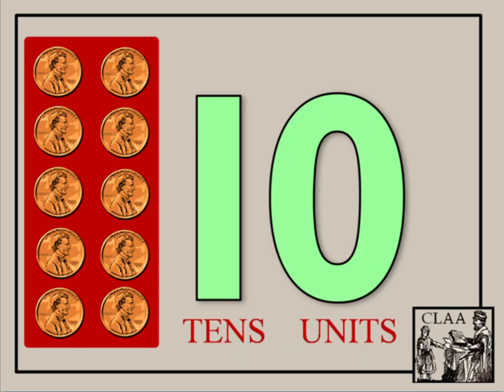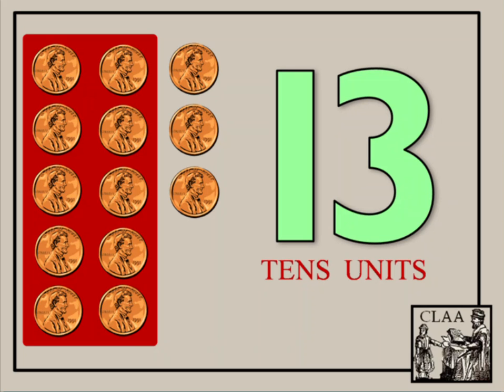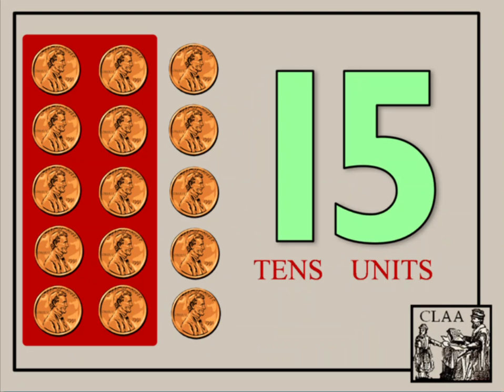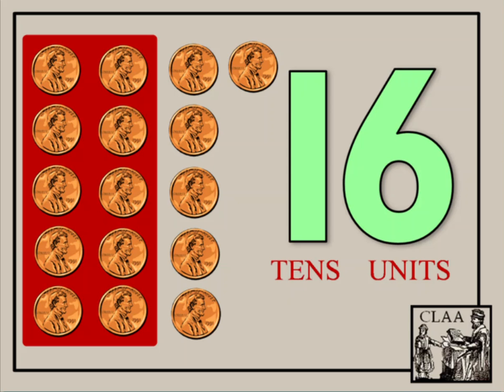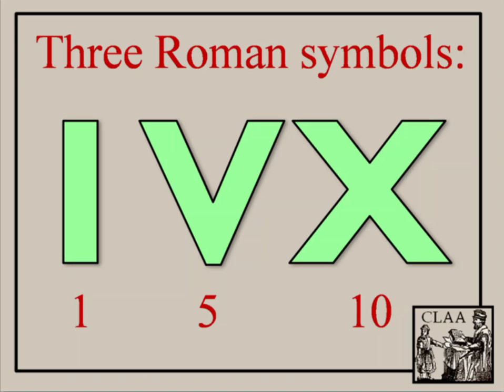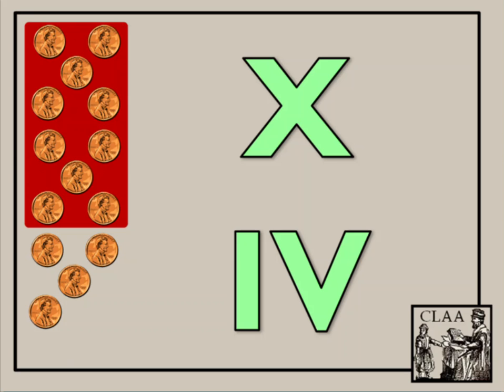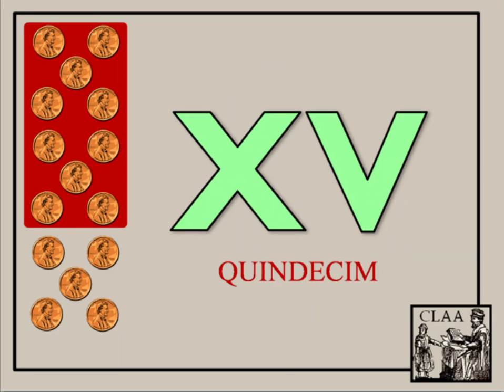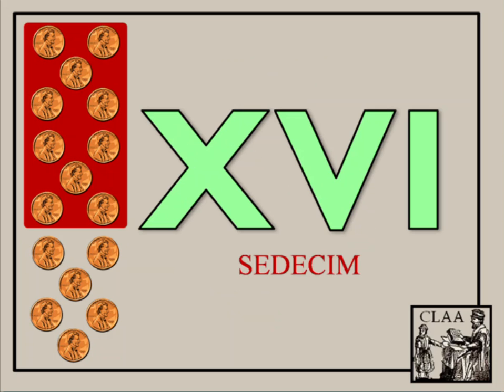CLAA Petty School Arithmetic, Lesson 06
Lesson 6 of the Petty School Arithmetic course, originally published by the Classical Liberal Arts Academy in 2009.